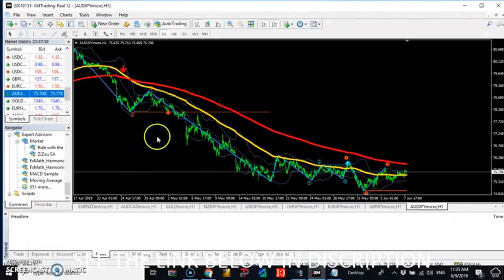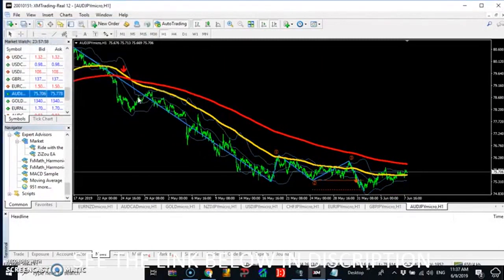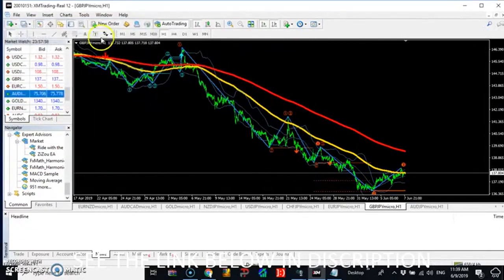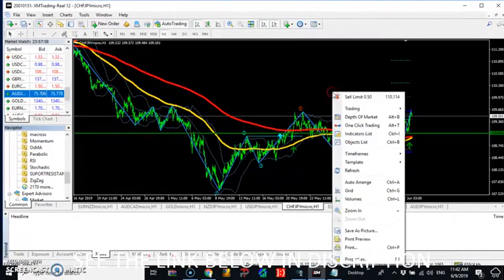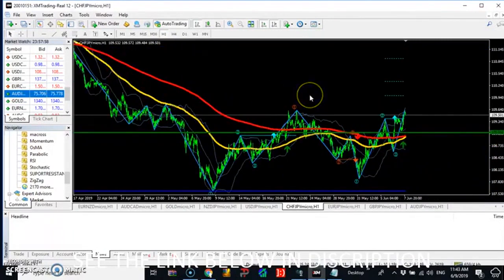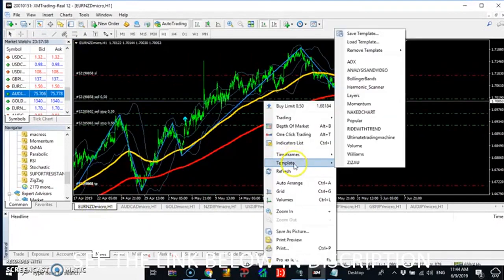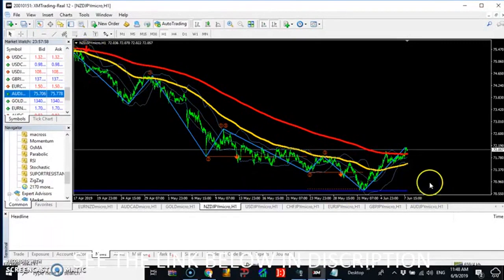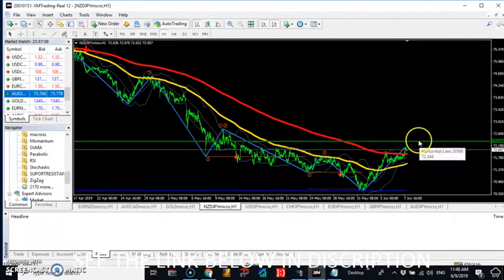CreatING a Nice Black and White Candle Chart in MT4 NOT YELLOW AND GREEN